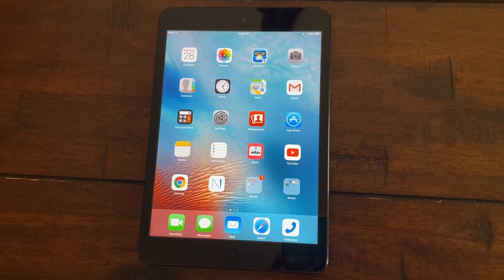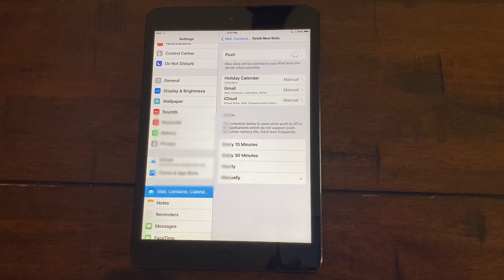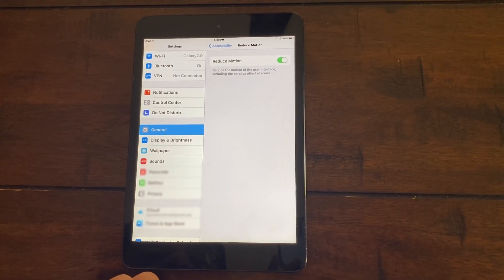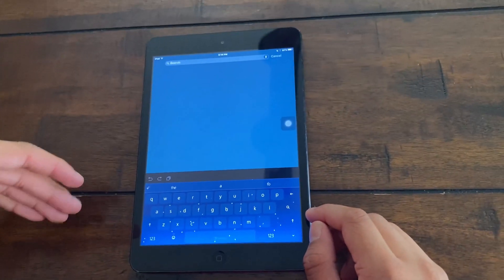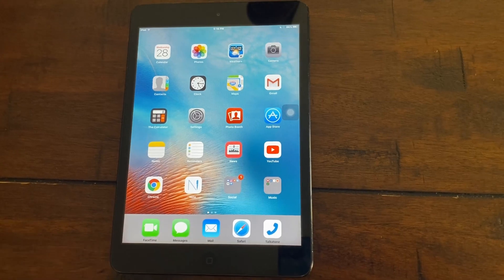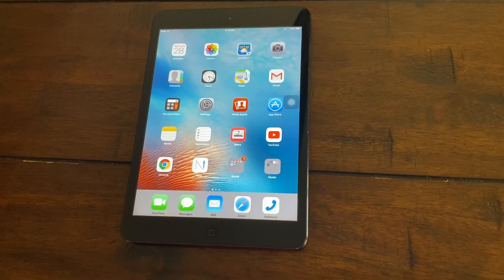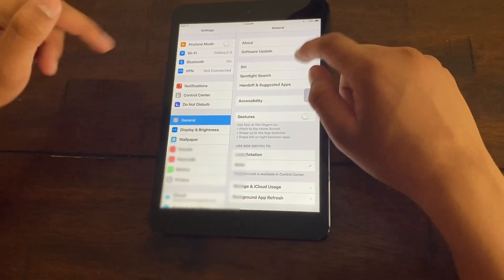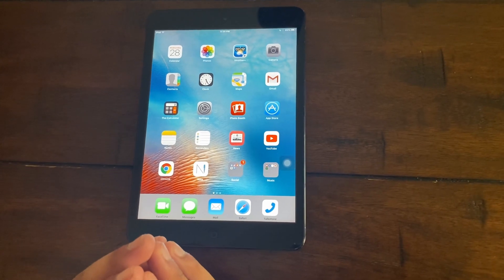Tips and Tricks to Speed Up Your Old iPad | 13 Ways to Fix iPad Lag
Tips and Tricks to Fix iPad Lag. Use these tips and tricks to speed up your old iPad!

In this step-by-step video, I will show you guys some tips and tricks which you can use to speed your iPad. Now this video is pretty democratic in the sense that these tips and tricks are useful to all iPad users, but they are more beneficial to people with older iPads since they are the ones who tend to have more problems with their iPads lagging. You can easily follow the steps that I show you in this video to speed up your iPad! Enjoy!
⏱️Timestamps⏱️
0:00 Intro
0:12 Quit any applications you aren't using
0:19 Turn Off Background App Refresh
0:52 Change Mail Settings
1:27 Clear your browser history
1:52 Remove Motion and Reduce Transparency
2:32 Restart the iPad's RAM
3:09 Change the Keyboard
5:25 Turn Off Gestures
5:37 Turn Off Notifcations for less used apps
6:08 Turn Off Location Services
6:30 Turn Off Spotlight Search
6:58 Shold you use Safari?
7:28 Restart your iPad once in a while
7:38 Conclusion

▬ STAY UP-TO-DATE! ▬